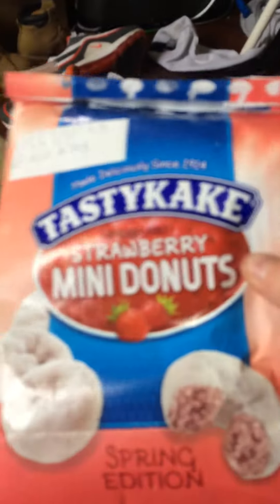Vans sk8 hi review on feet